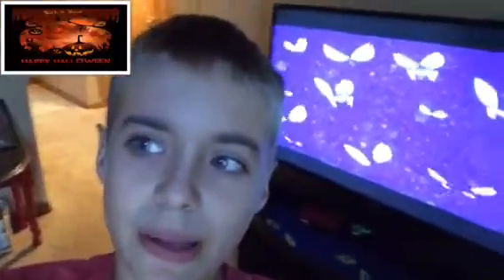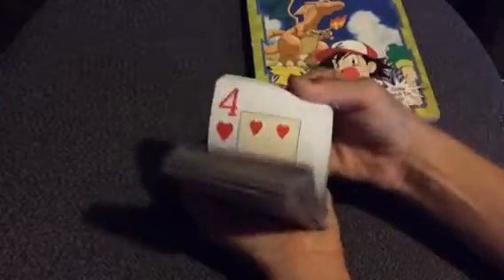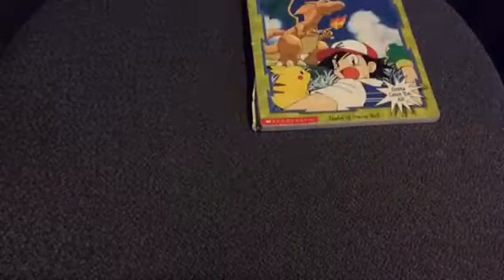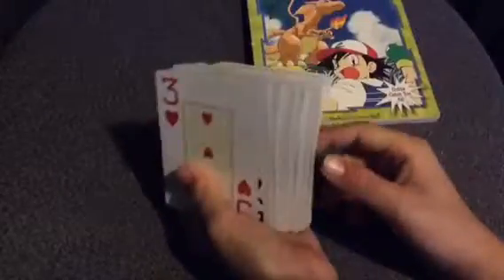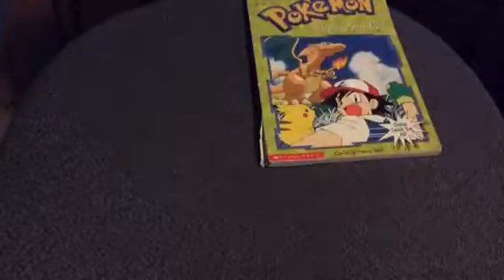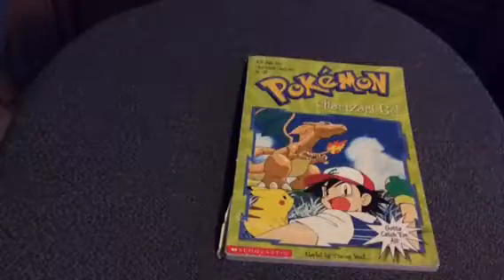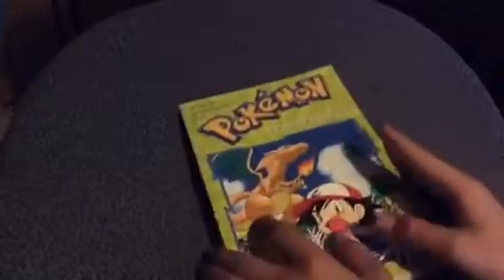Top 3 magic tricks that you can do at home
Do you want a shout out? Here's the step's,
2. Like
4. Comment you did those thangs!
Do you want you're channel at the end of my video? This is how you get it,
comment on a video saying," please give me a shout out." Enjoy
Now links
Costume merch that you can customize. Here's the links
Halloween smencils
Christmas smencils